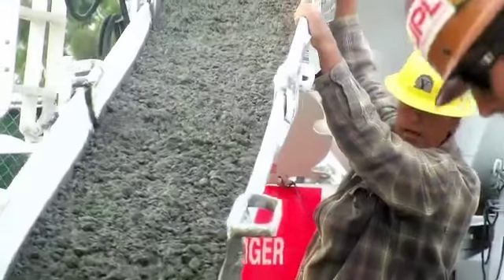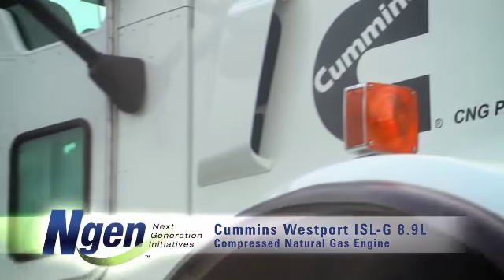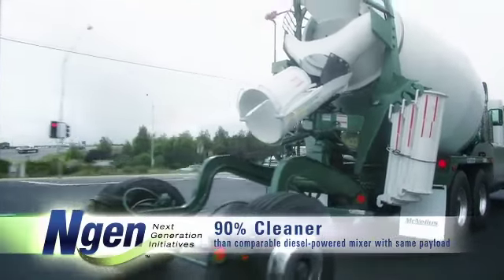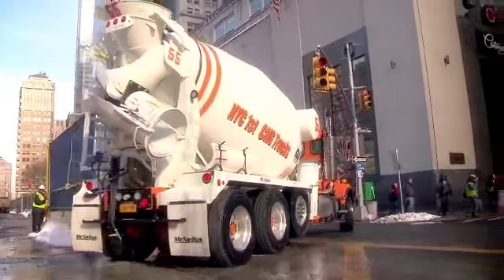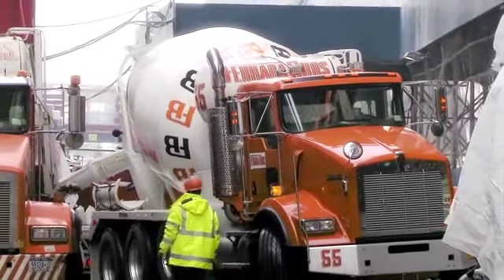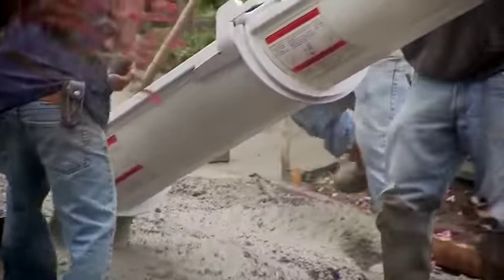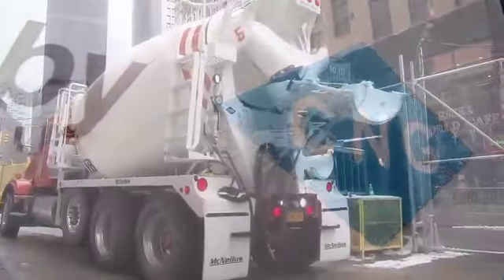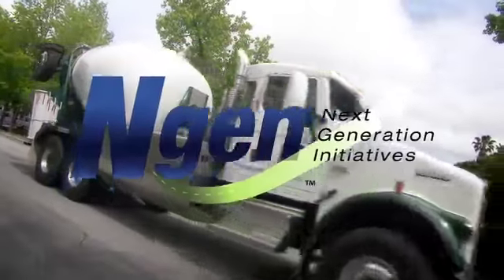McNeilus CNG for Concrete Mixers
Learn more about how McNeilus CNG technology specifically benefits the concrete hauling industry.  The video features more customer testimonials and information about concrete hauling in an enivronmentally-friendly world.